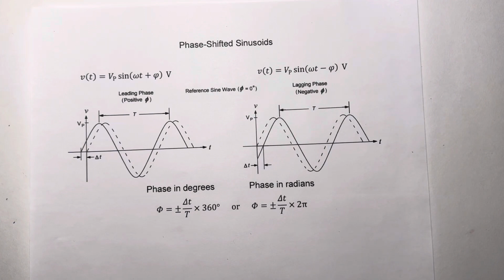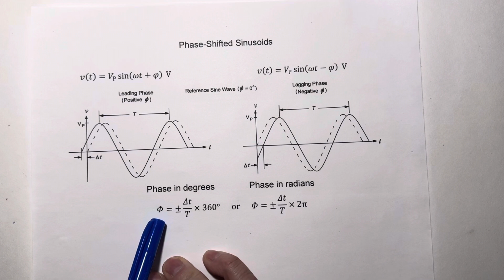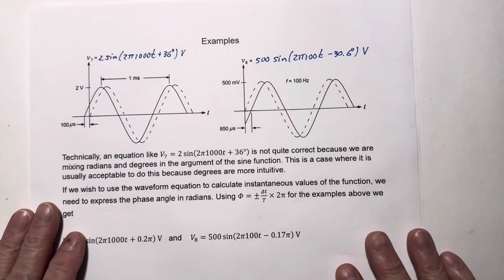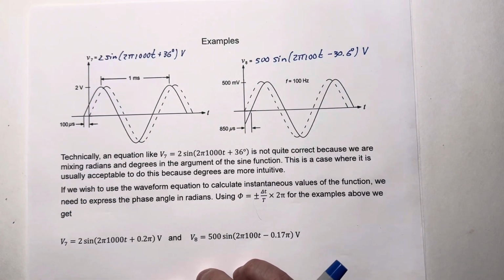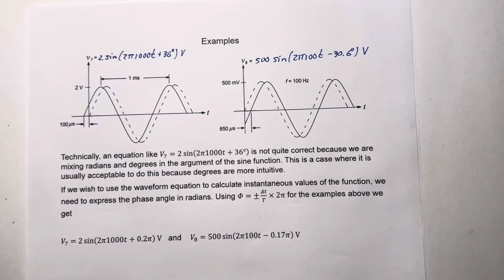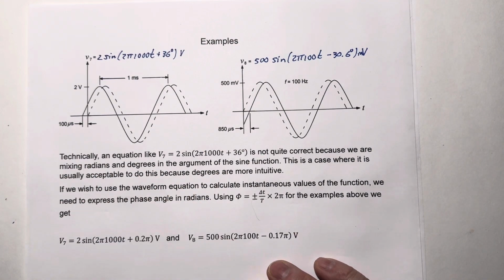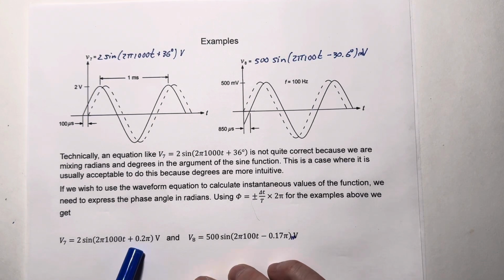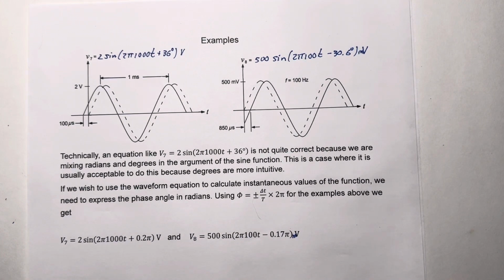Topic 9a: Addendum to Sinusoidal Waveforms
Although degrees are usually more intuitively meaningful than radians, we may wish to express phase angles in radians for computational reasons. This video shows the equation for calculating phase angles in radians, given the graph of a sinusoid.